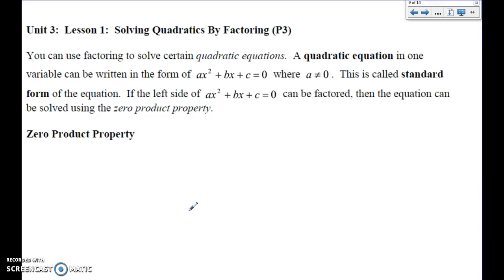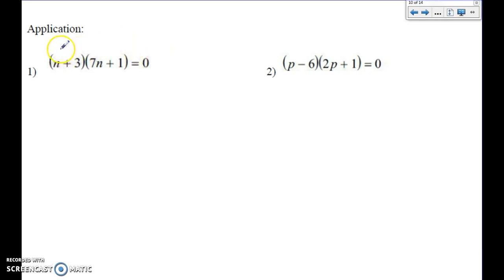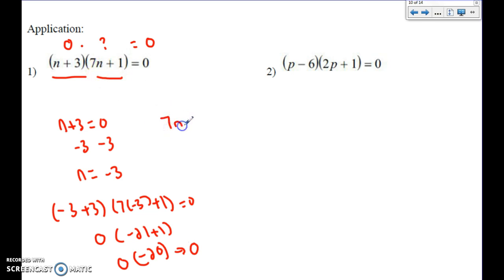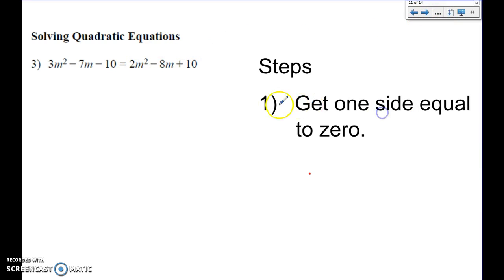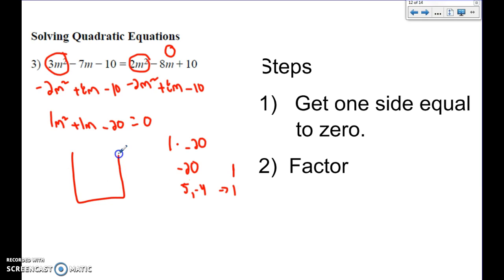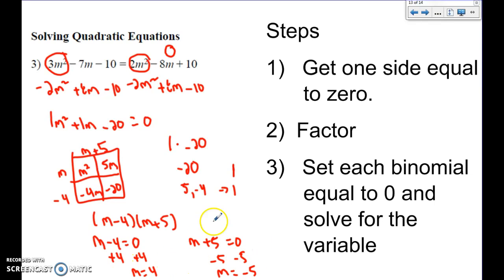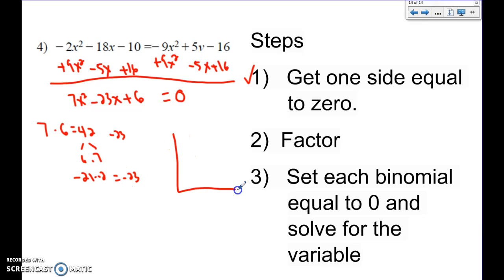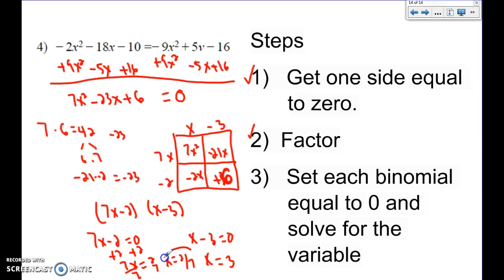Solving Quadratics by Factoring